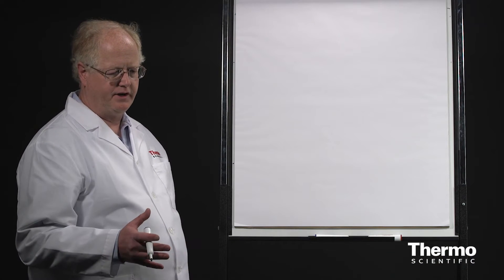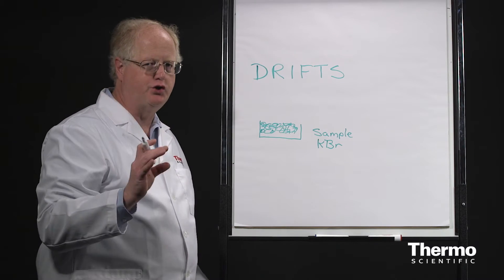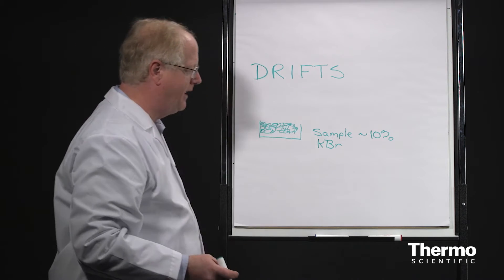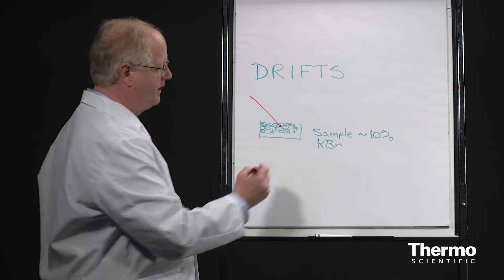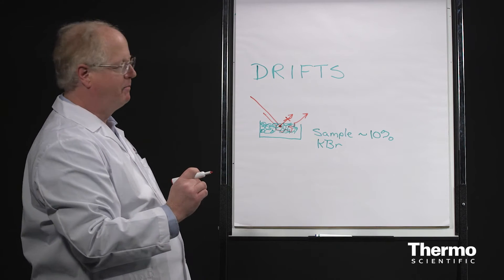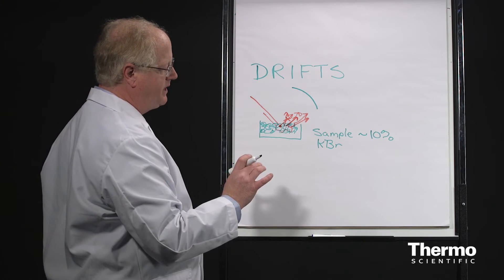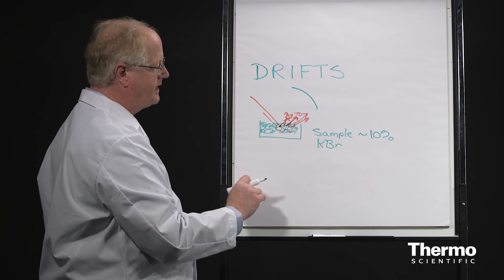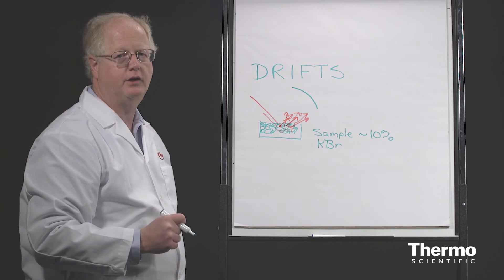FTIR Sampling Techniques - Diffuse Reflectance: Basics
The professor provides an easy-to-understand overview of diffuse reflectance (DRIFTS), an FTIR sampling technique.